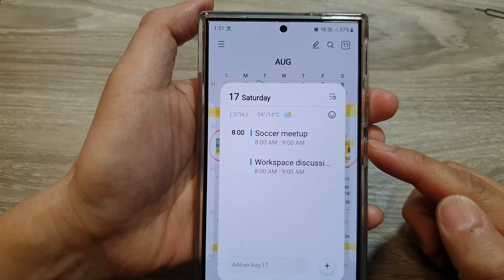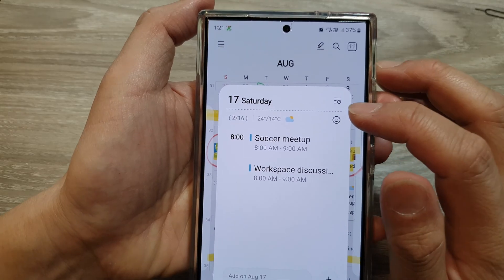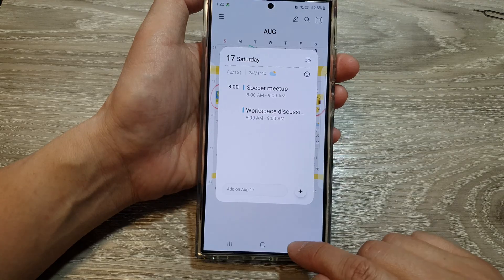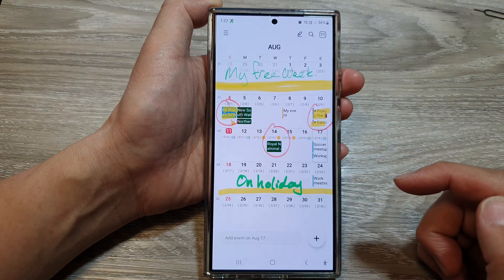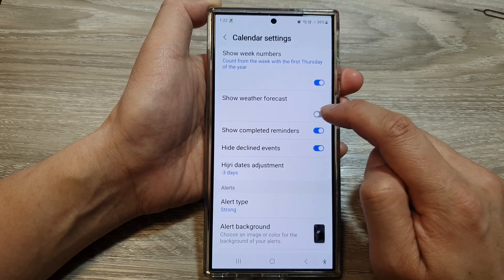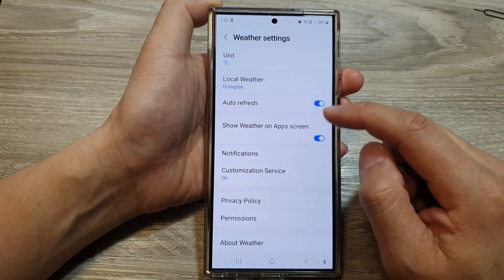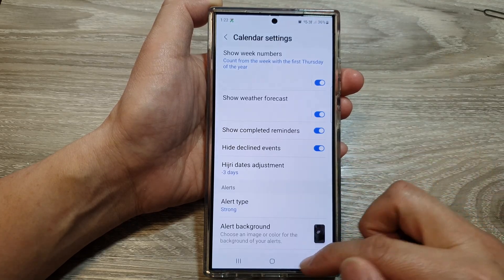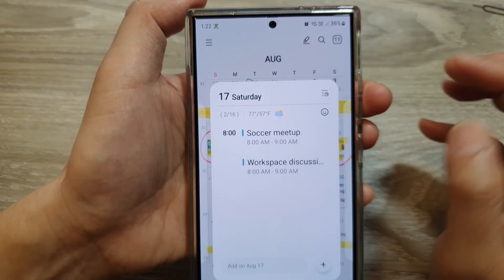Galaxy S24's: How to Change the Weather Forecast Temperate Unit to Celsius/Fahrenheit In Calendar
In this video, I will show you how to change the weather forecast unit to Celsius or Fahrenheit in Calendar on the Galaxy S24/S24+/S24 Ultra. My Itjungles guide you through the simple steps to access the calendar settings and change the temperature units, ensuring you never have to do mental conversions again.